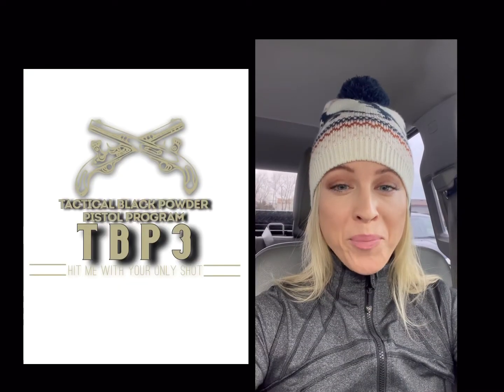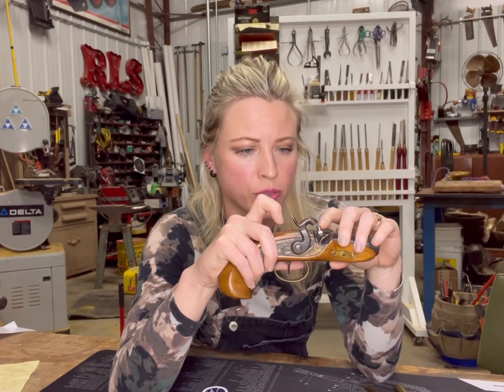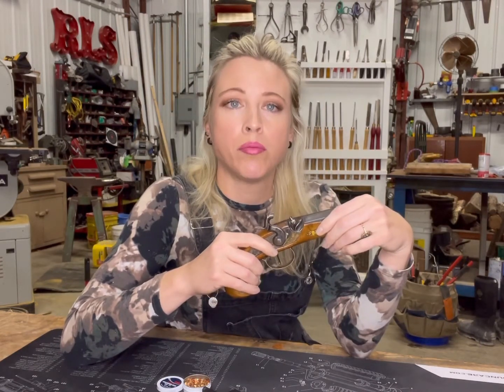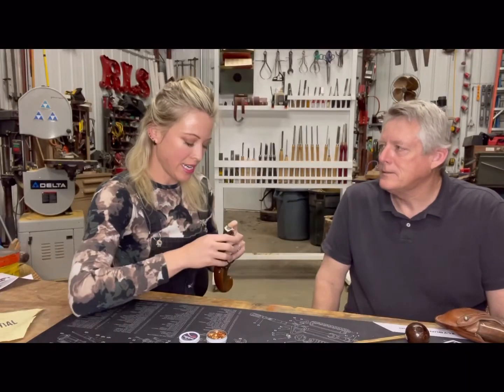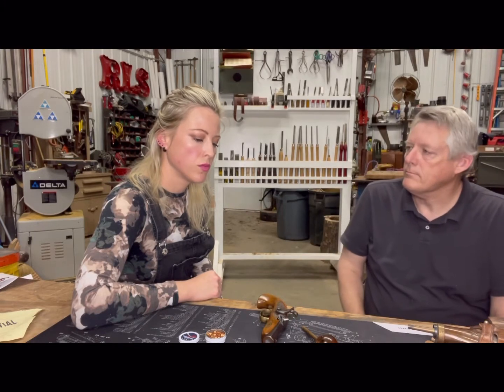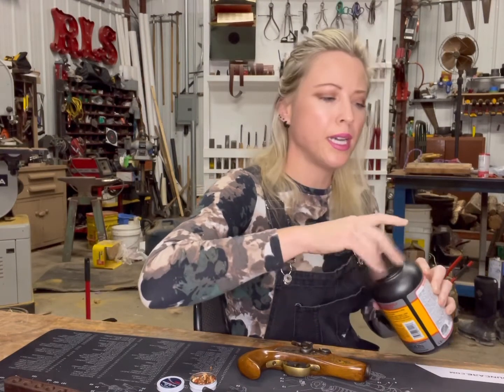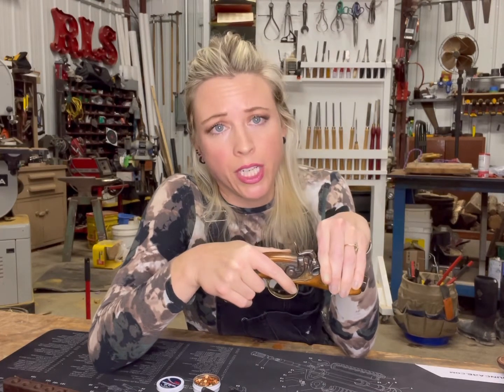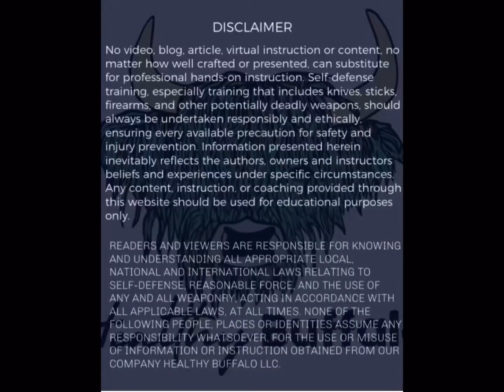Tactical Black Powder Pistol Program....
This video was about getting out of your comfort zone, doing things you wouldn’t normally do. So many times women will not take that step in self defense because it sounds or looks intimidating so here you go, me fumbling around with a Philadelphia 44 Caliber Muzzleloading Pistol just hoping for the best. Actually this was awesome, I learned a ton and might have found a new hobby with black powder firearms. (I have to admit I might have been a bit judgey before thinking it was kind of nerdy. ) but I had a blast and well, now may get into re-enactments.